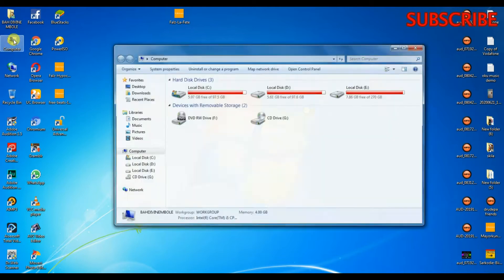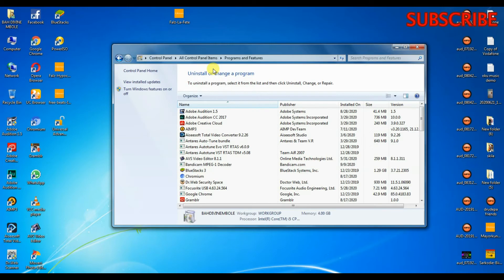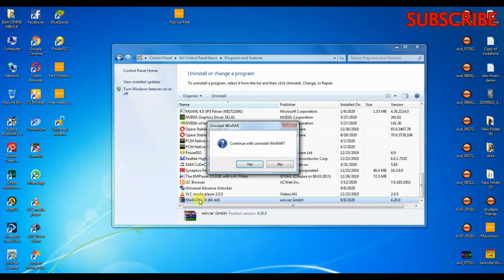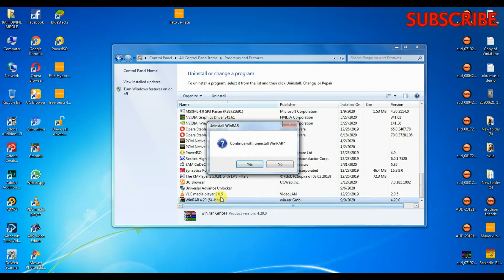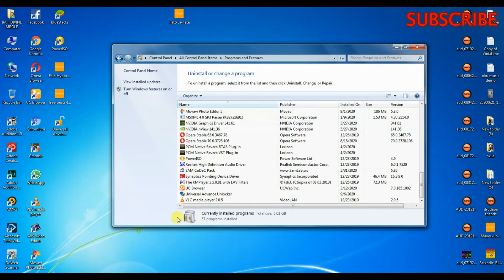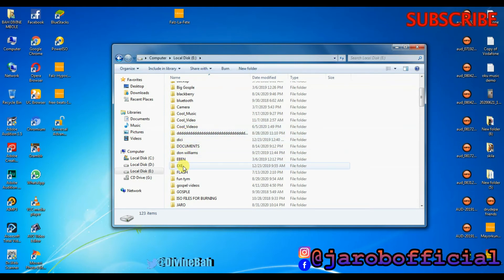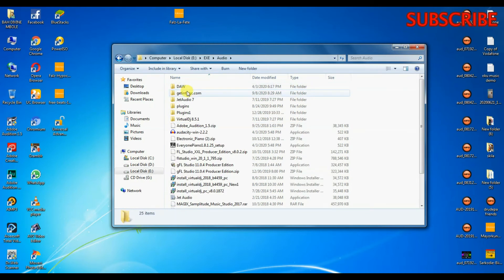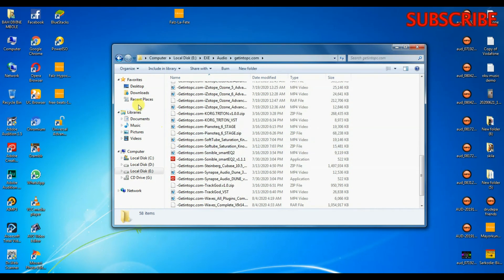How to uninstall a software on windows 7 step 2